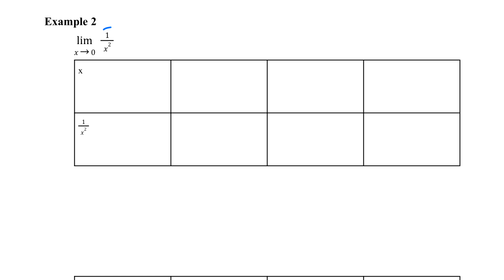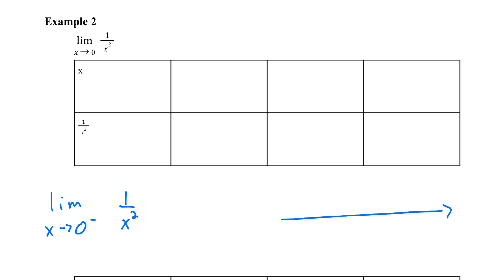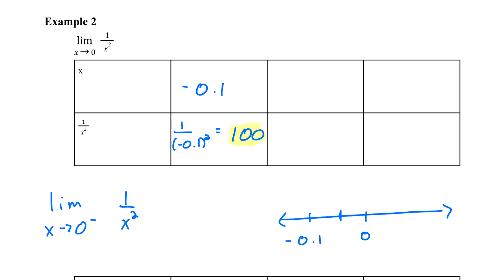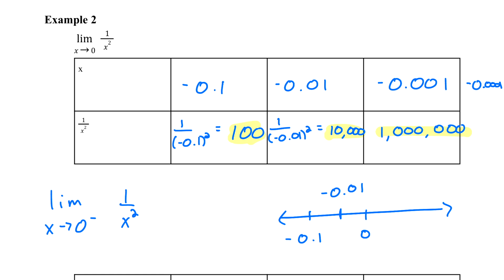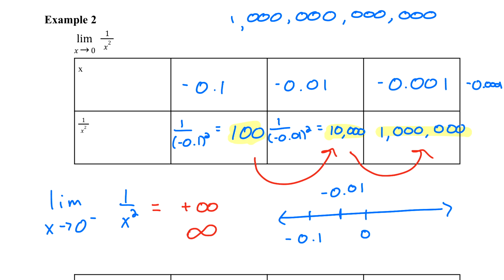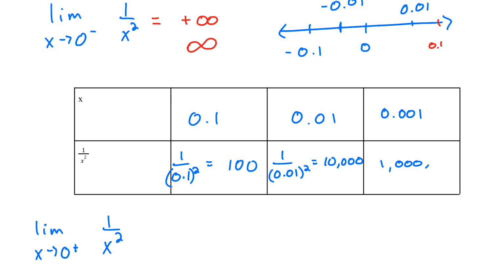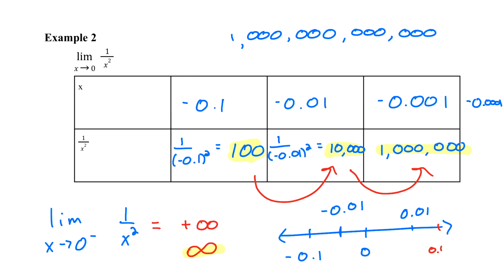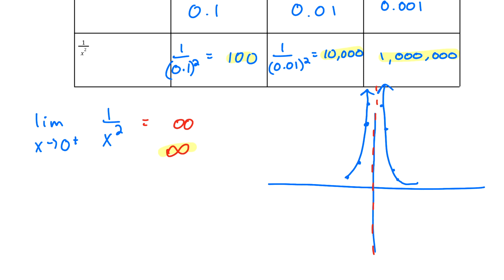MTH 145 2.2 example 2